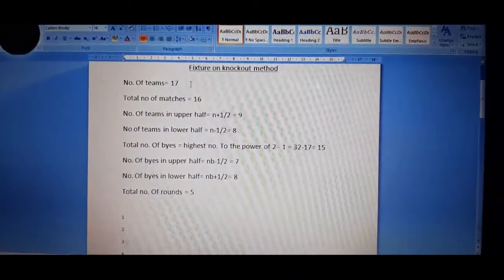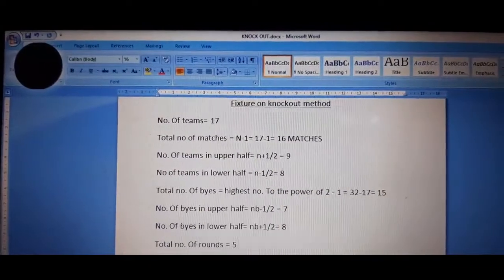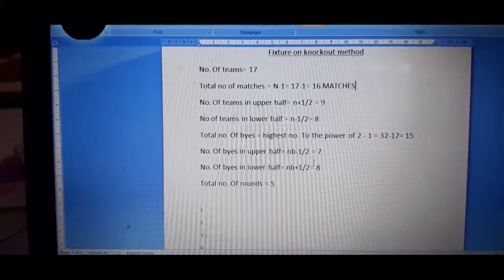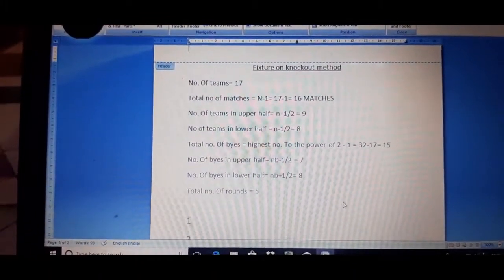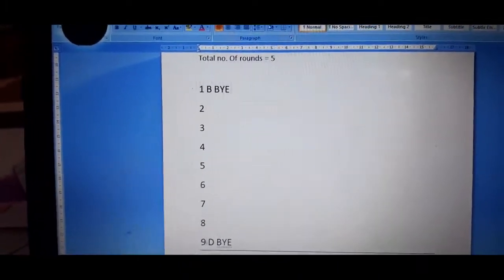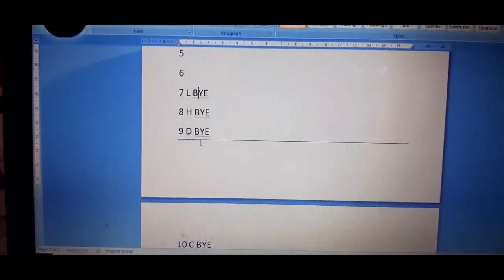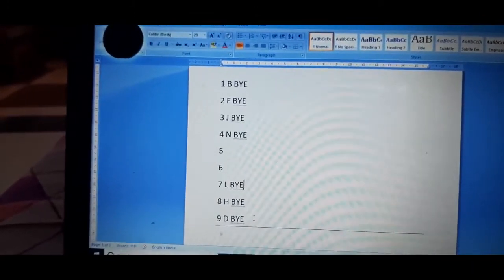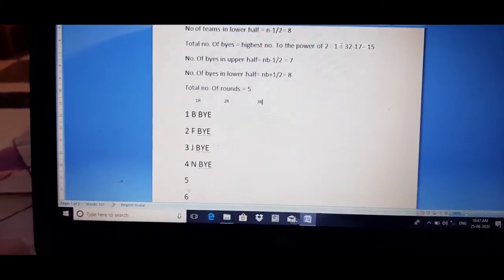Physical education/unit 1/day 6